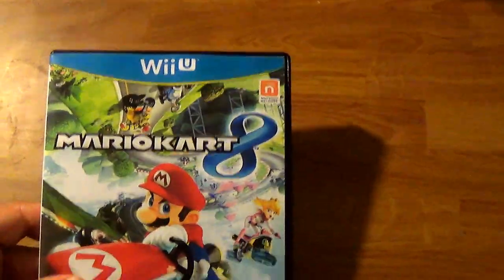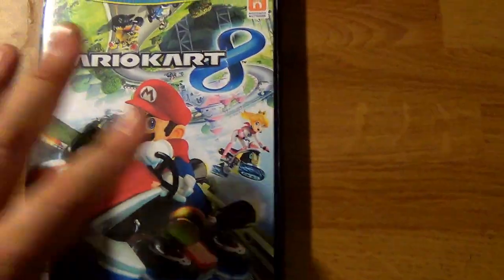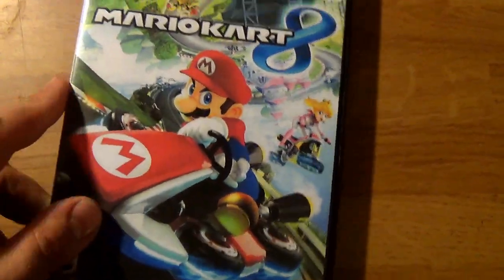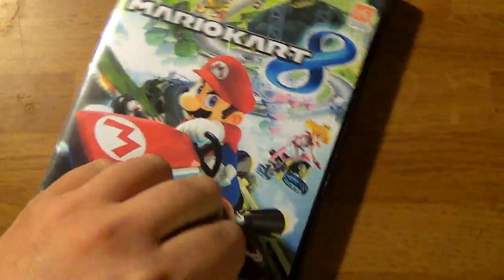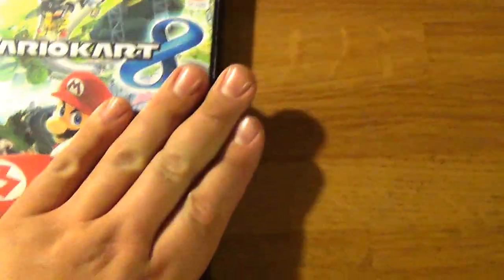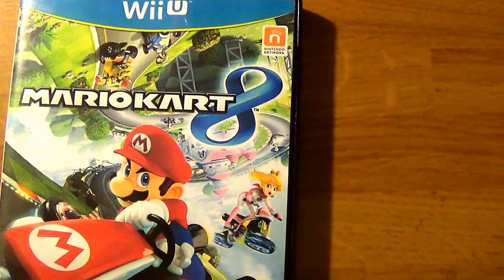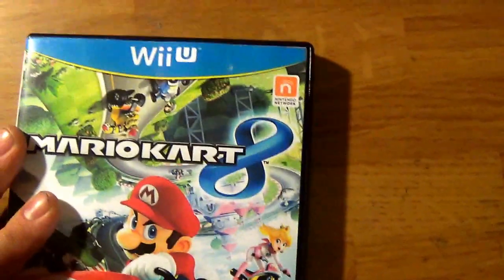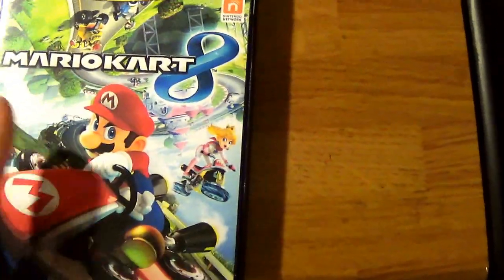Make physical copies from digital Wii U games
Gimp

Also remember your usb thumb drive needs to be large enough to fit your game.